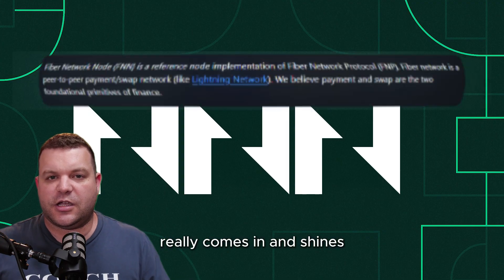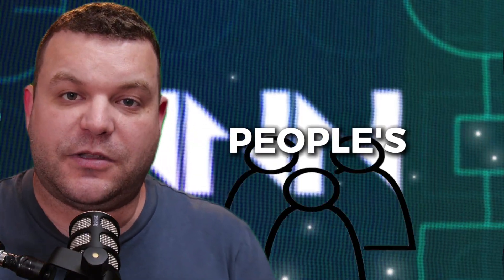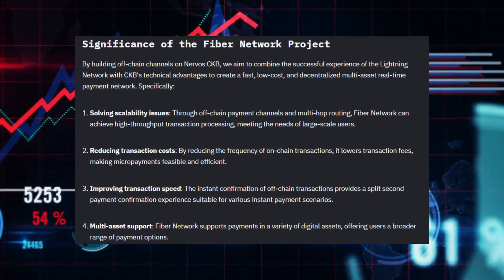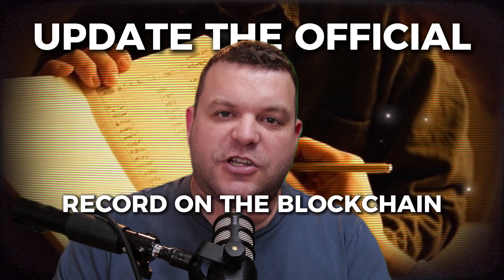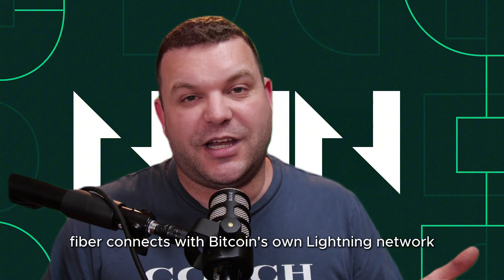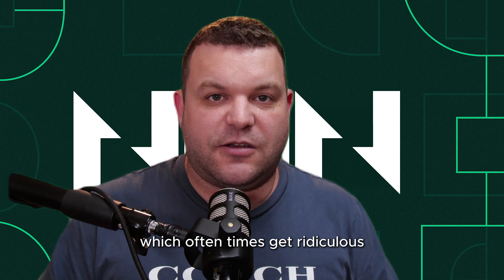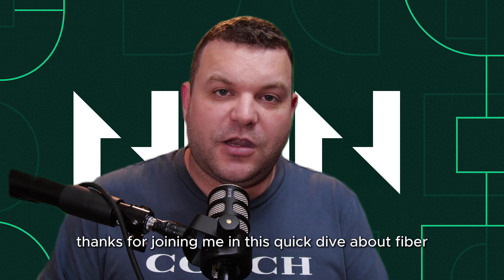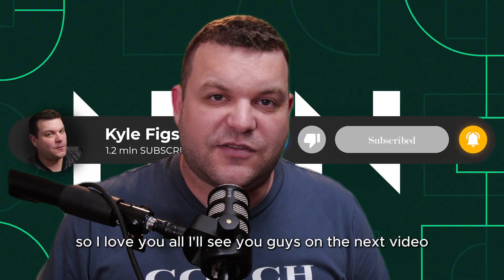Discover How FIBER Makes Nervos Network Payments LIGHTNING FAST!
Today we're looking at how current systems struggle with micro payment solutions, especially when it comes to fees. These high fees make it difficult to use digital currencies for small transactions. Fiber Network will improve UX of Nervos Network and CKB as well as add privacy!